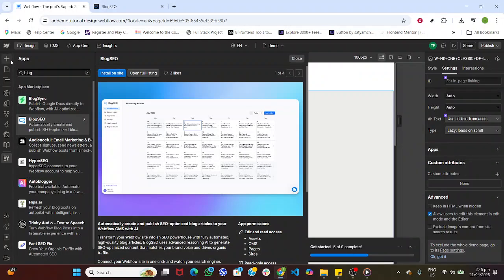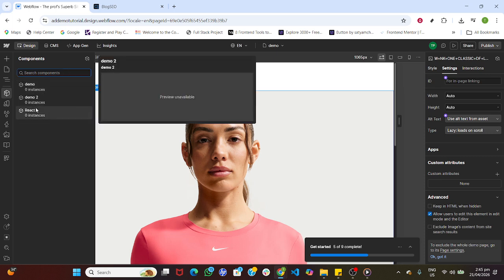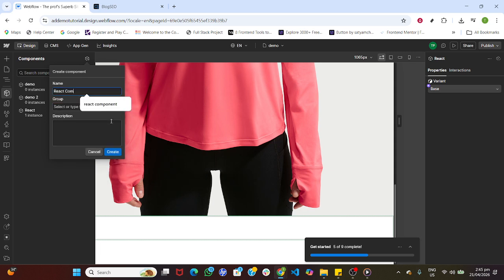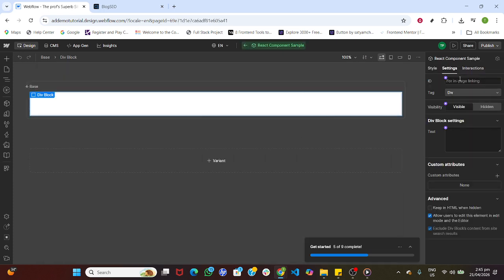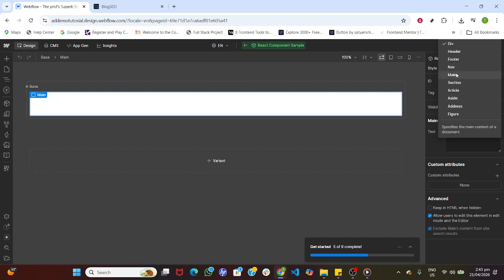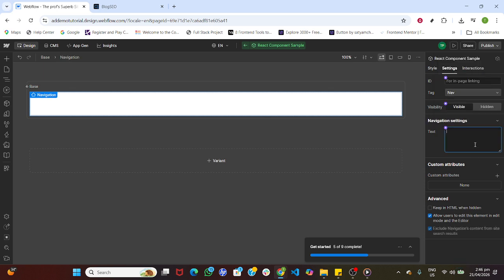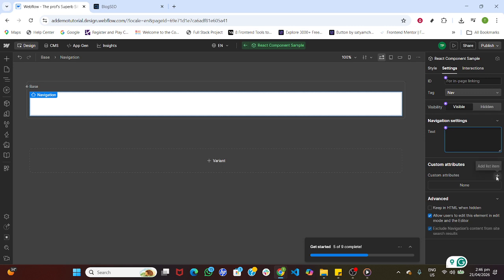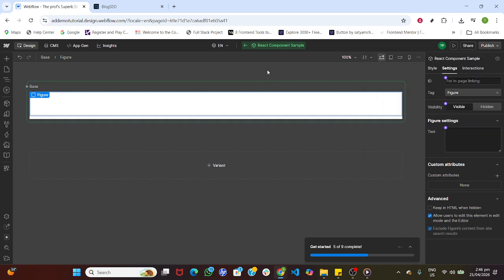How to Add React Components to Your Webflow Website (Tested)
In this video, we discuss how to add React components to your Webflow website to blend a dynamic frontend framework with visual design. A flawless Javascript integration Webflow setup powers elite dynamic website tools. Follow this Webflow tutorial for advanced web development.

00:00 Intro
00:11 Open Webflow
00:16 Select Create Blank Project
00:20 Name Your Site
00:28 Finalize Site Creation
00:38 Add Div Block
00:45 Place Inside Section
00:50 Confirm Hierarchy in Navigator
01:03 Select Div Block
01:05 Set Unique ID
01:18 Open Style Panel
01:25 Set Display to None
01:30 Keep Element in HTML
01:43 Access Custom Code Settings
01:54 Paste React Scripts
02:02 Call Render Function
02:05 Publish to Staging
02:16 Return to Designer
02:22 Verify Component Mount